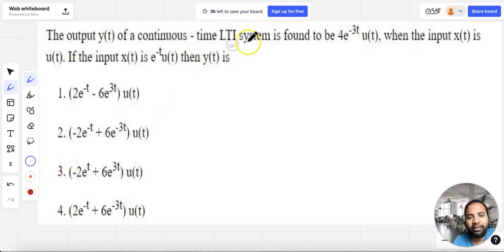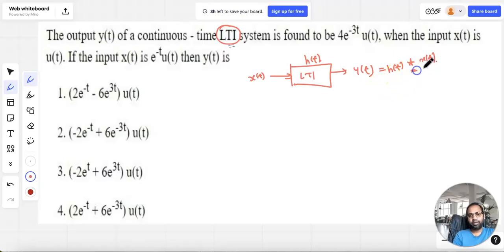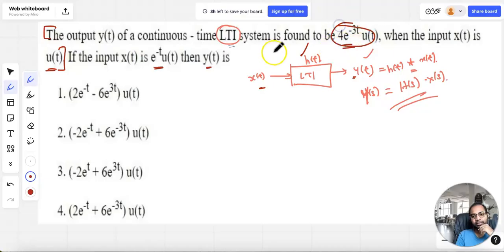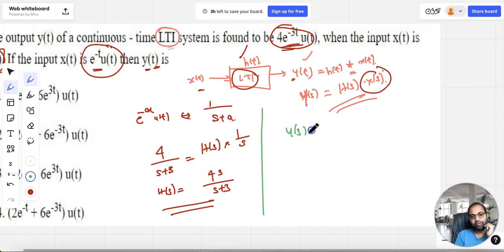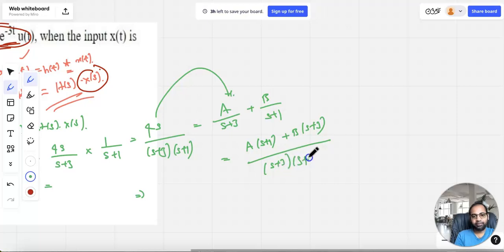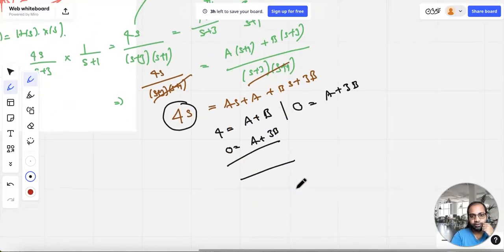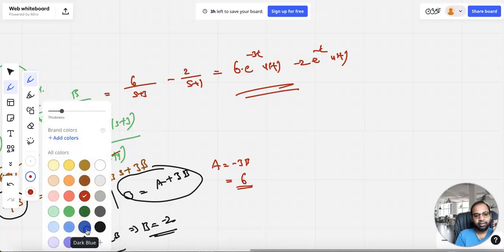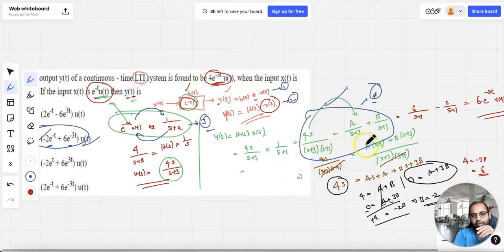NTA UGC NET 2025 Electronic Science Preparation | PYQ Video Solution | Signals and Systems | NET/SET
1000 PYQ course details